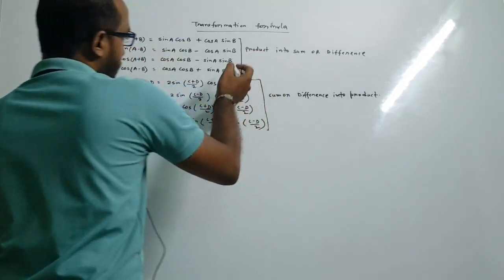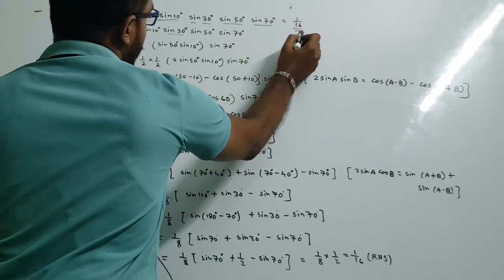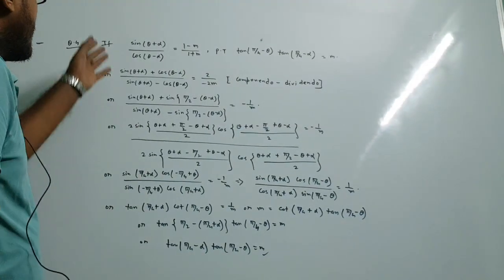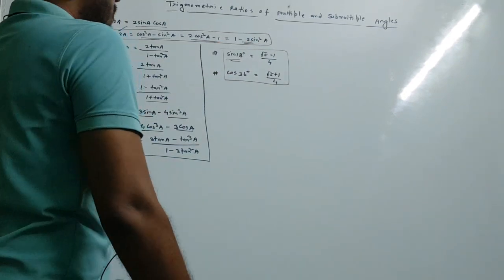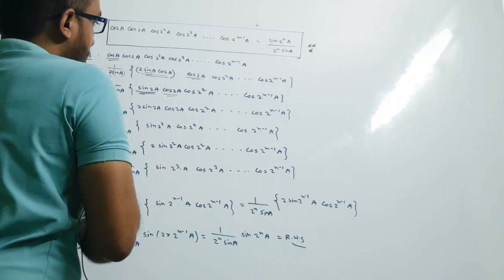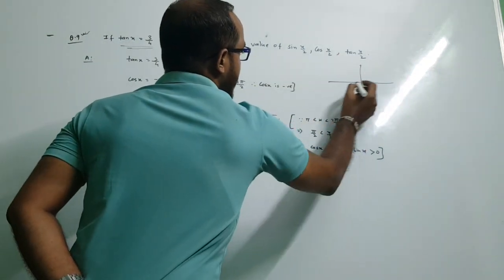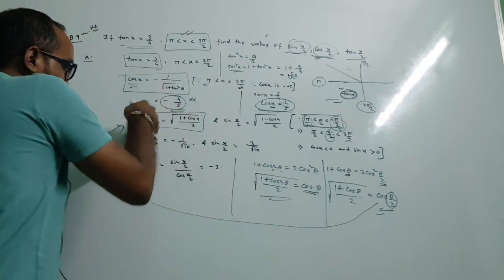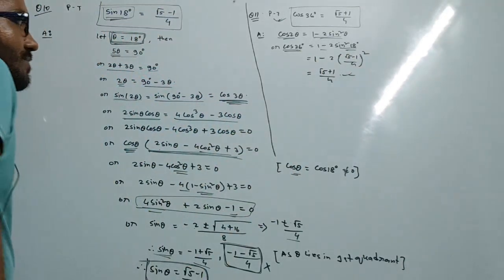TRIGONOMETRY CLASS 11|TRANSFORMATION FORMULA|MULTIPLE AND SUBMULTIPLE ANGLE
ADI VIGYAN
EDUCATION FOR ALL
SHIKSHIT BHARAT FOR BIKSHIT BHARAT